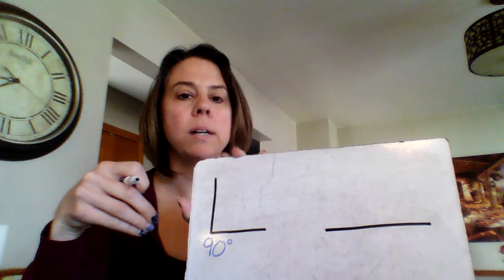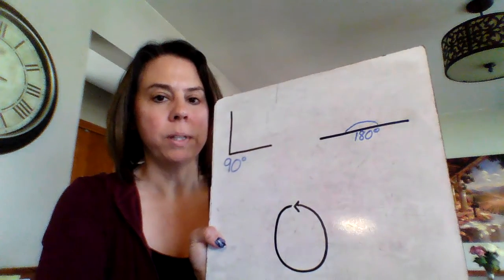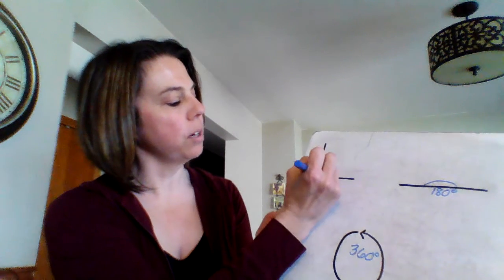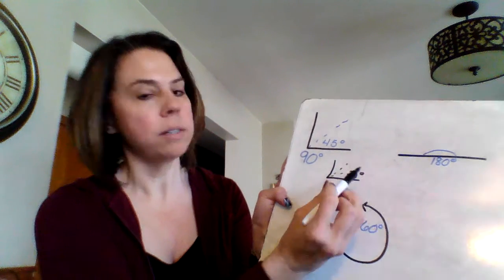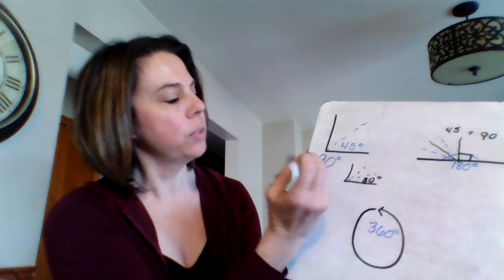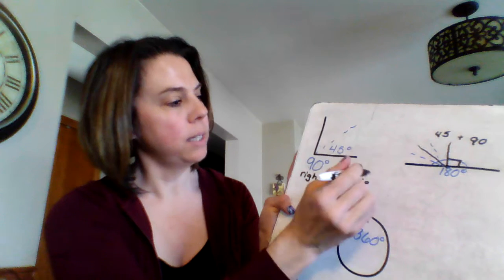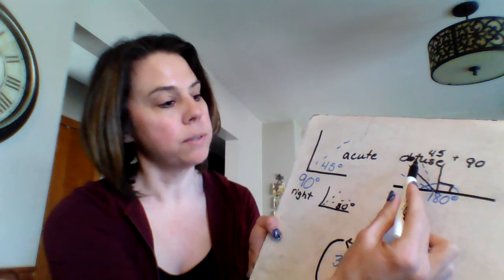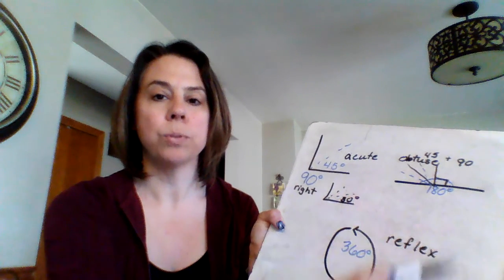Angles - types of and estimating benchmarks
Types of angles and benchmarks you can use to help estimate angles.